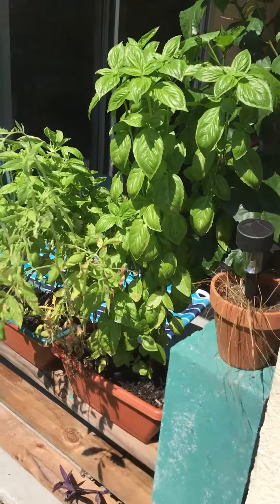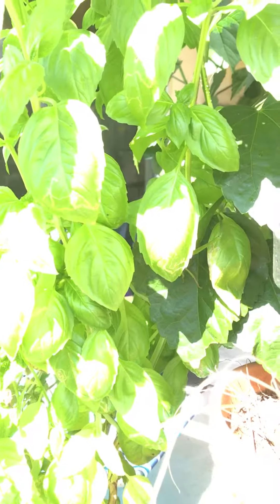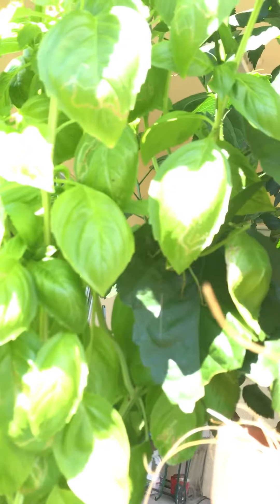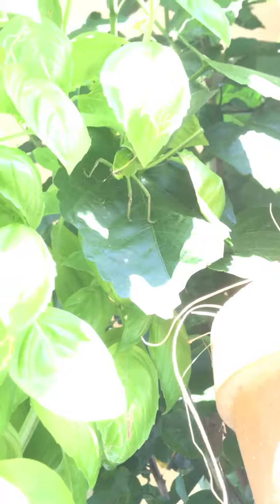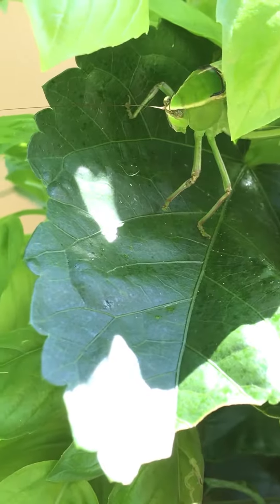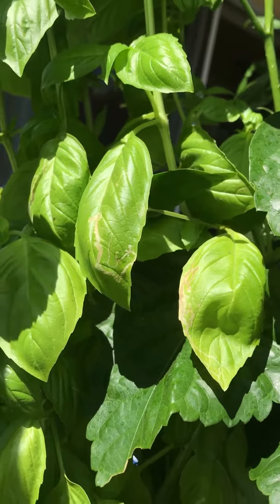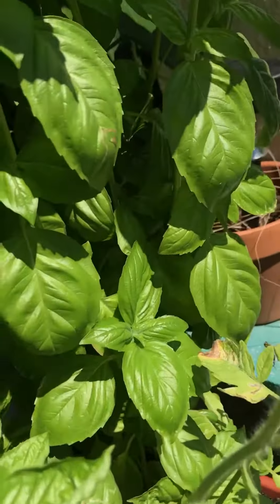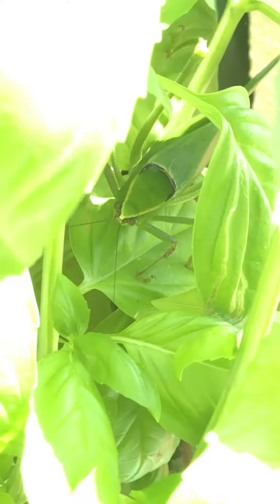Garden surprise -Katydid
Always finding something in my garden